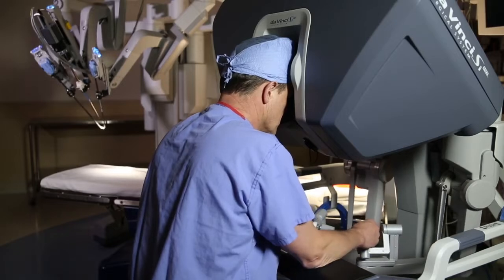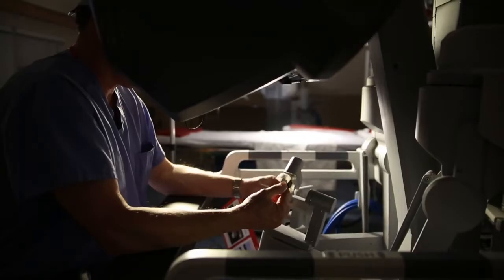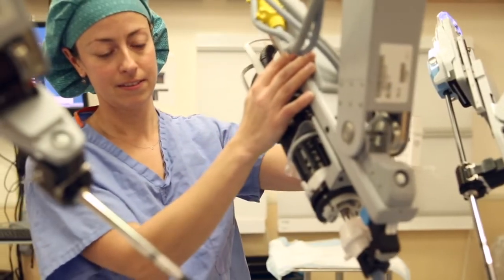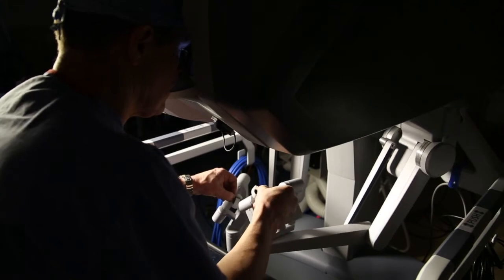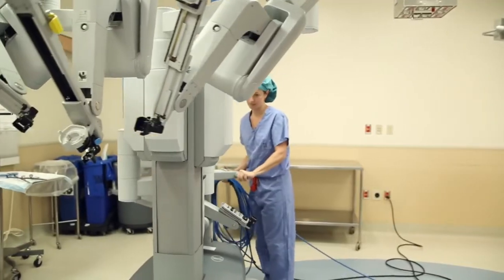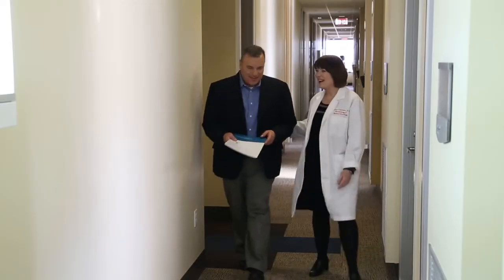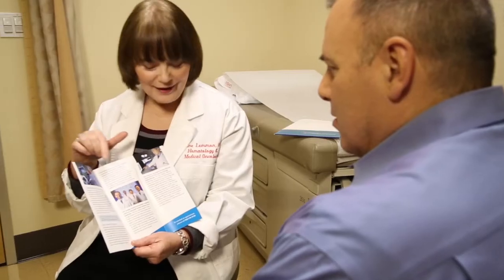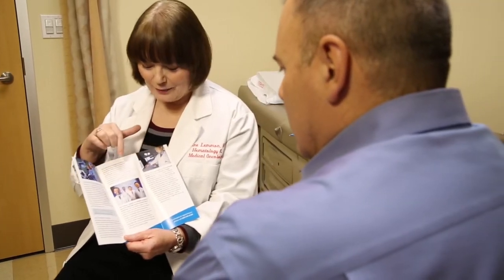Robotic surgery for prostate cancer at OHSU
Meet Dr. Christopher Amling, an OHSU surgeon andinternational expert inrobotic surgery for prostate cancer. Learn about Dr. Amling’s experience, the benefits of robotic surgery, and the prostate cancer team at the OHSU Knight Cancer Institute.